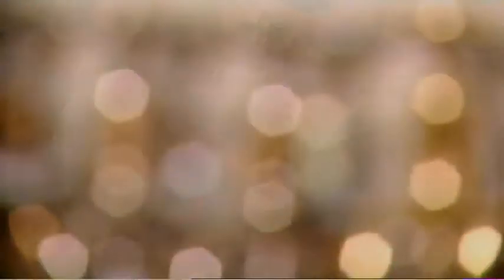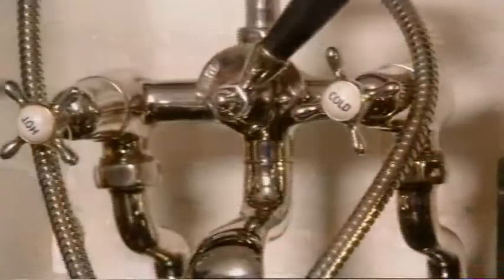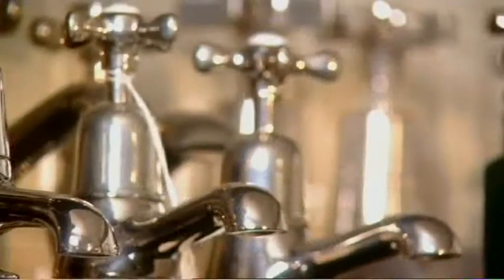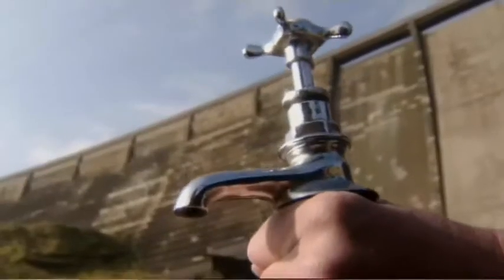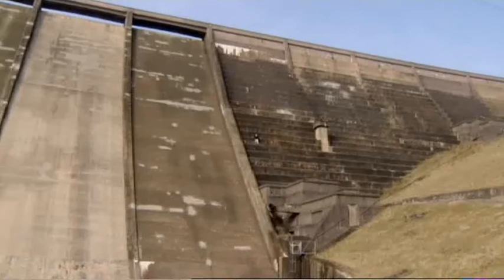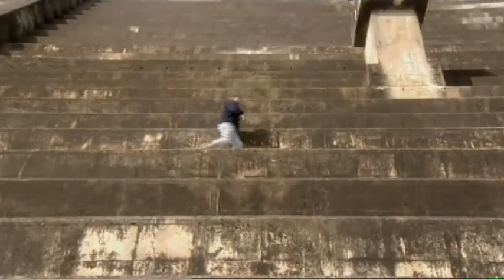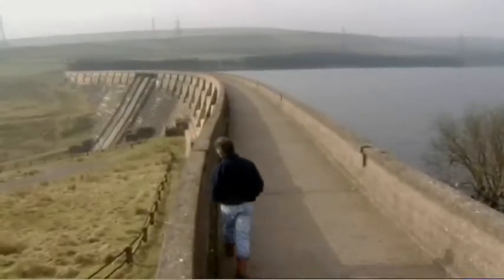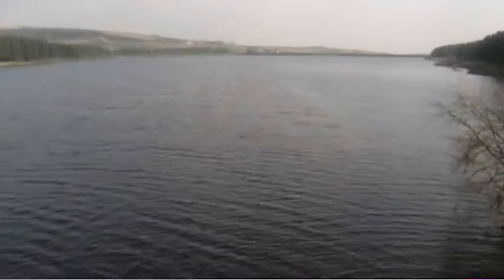BBC 2 TV - Cleanliness is Next To Godliness with Garry Lavin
Naked TV presenter gadgets inventor and designer Garry Lavin looks at the infrastructure we tap into every time we turn on the tap - at the reservoir  his father helped build.  One of the most impressive dams in Britain.
Hands-on authored television - hit series from 2003, ‘EVERY HOME SHOULD HAVE ONE’.